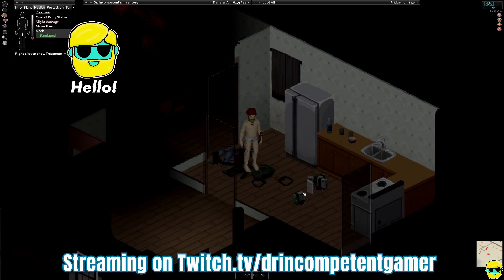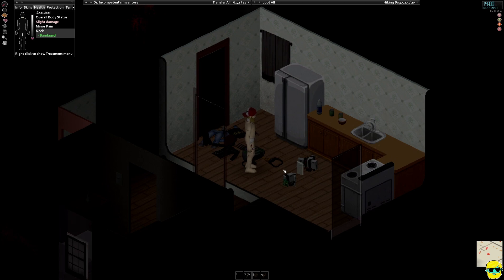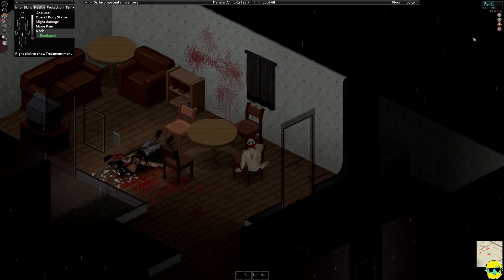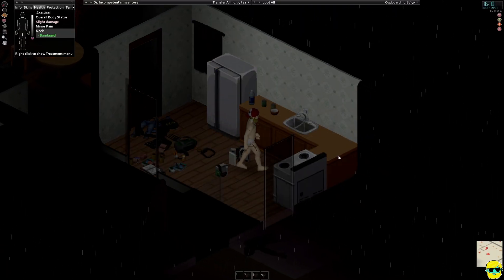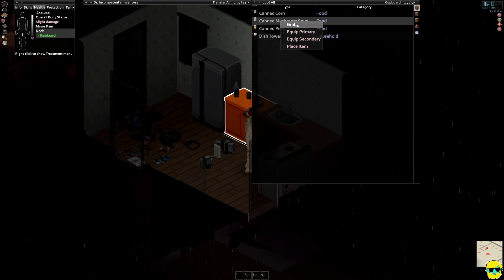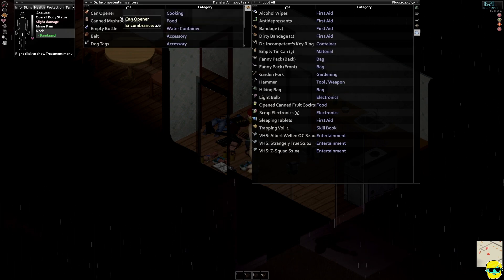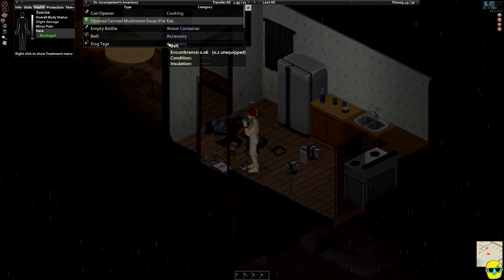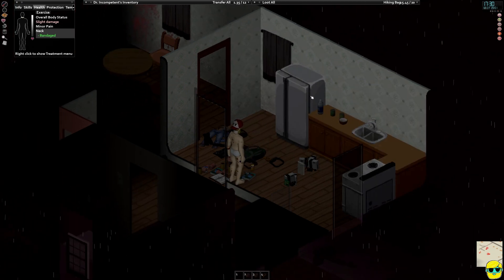Project Zomboid | 2023 Guide for Complete Beginners | Episode 58 | Finding Yourself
This series features a complete beginner's guide to Project Zomboid, the zombie, crafting, survival sensation. Project Zomboid has a very punishing difficulty curve and with this guide I intend to help you start a new character, build a new world, start in a good location, explain the basics of controls, the UI, and give tips for surviving the early days in the game. I am not min/maxing here and doing my best to not spoil the game. I simply want to help new players get into the game and have a grasp of the fundamentals so they can survive, and also show people some gameplay if they were thinking of buying the game. As I am starting a new character, you can play along to learn the ropes :)